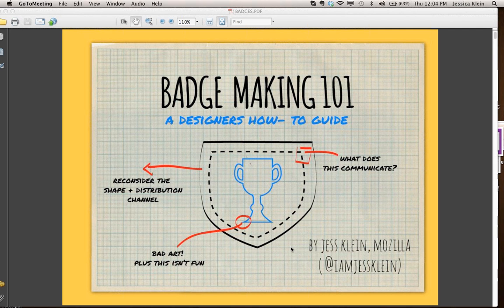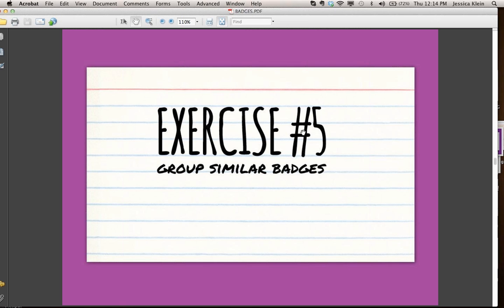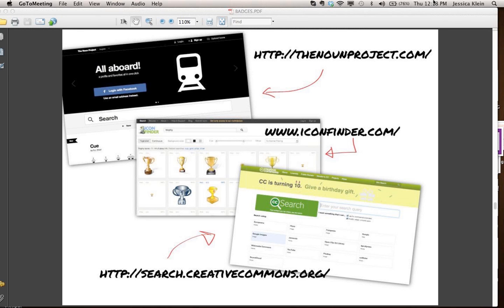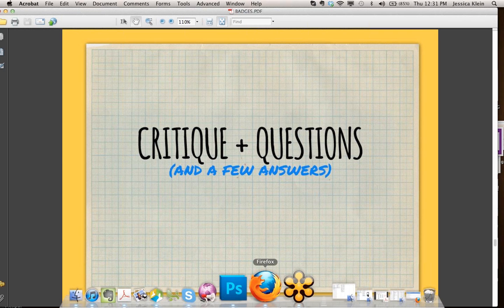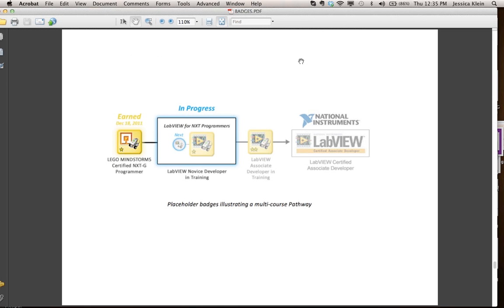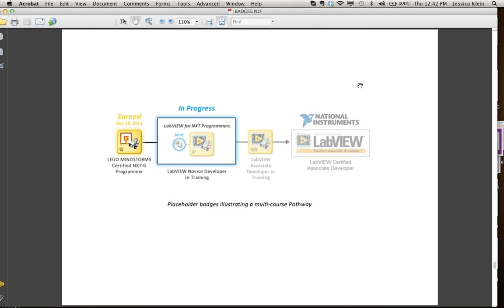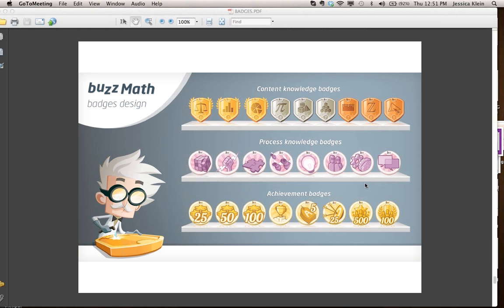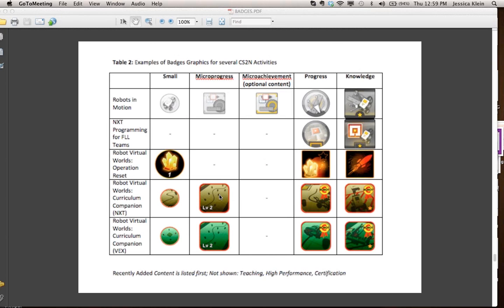DML Badges Grantee Webinar: Jess Klein